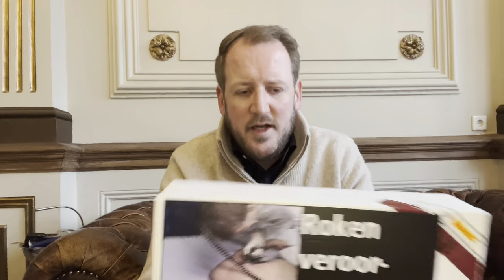Smoking the new Juan Lopez seleccion especial LCDH edition! Worth it?